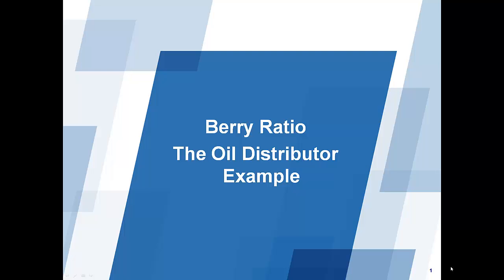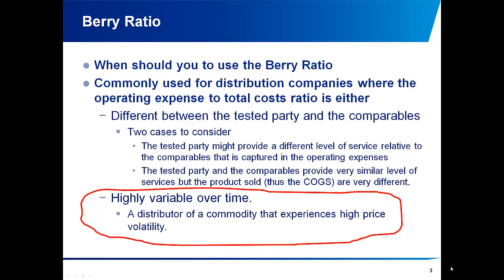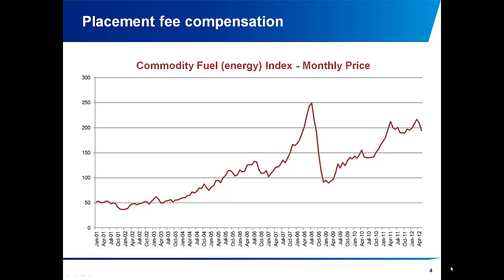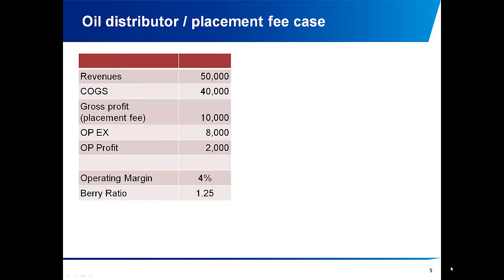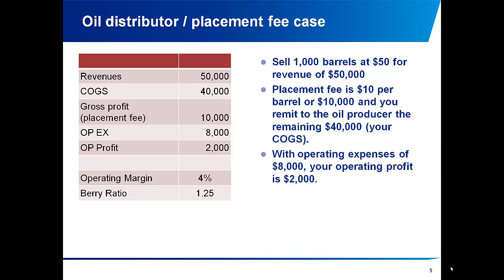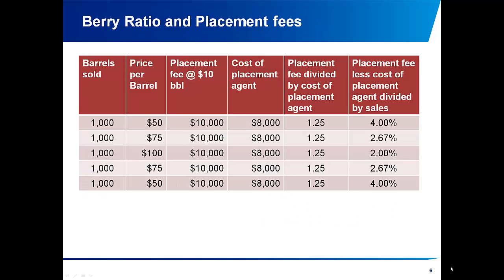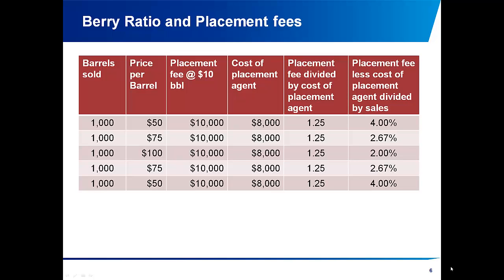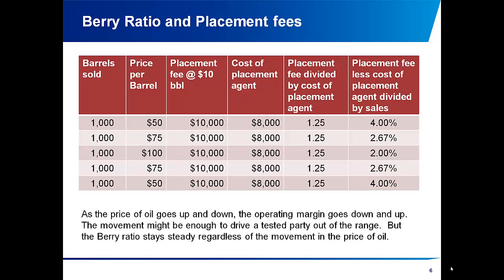Berry Ratio and the Oil Distributor Example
This video discusses the use of the Berry ratio when the distributor is selling a product that experiences wide variation in value such as crude oil.